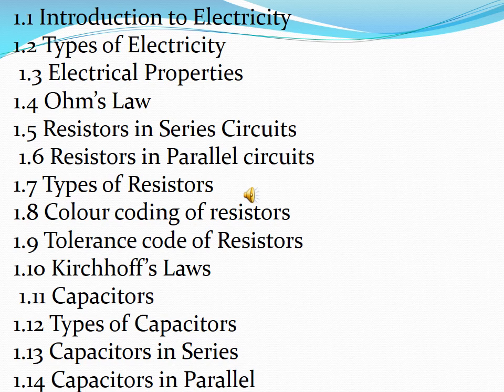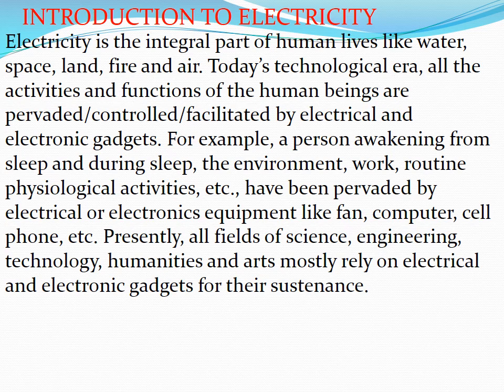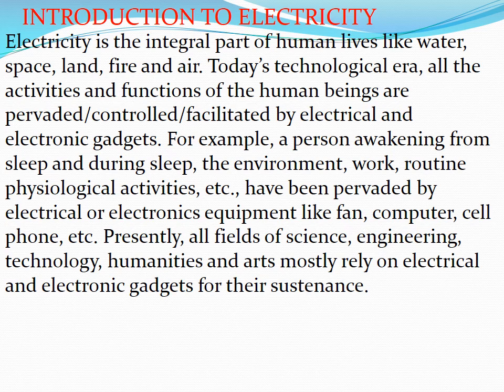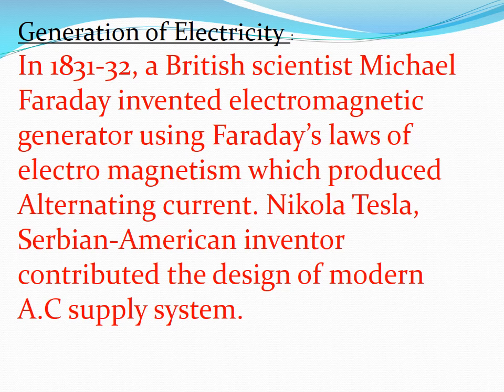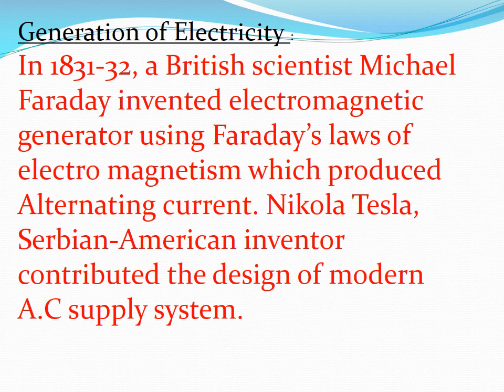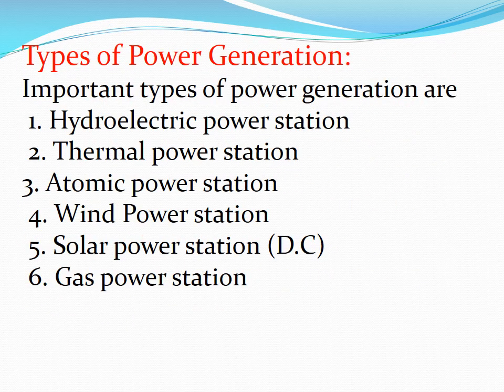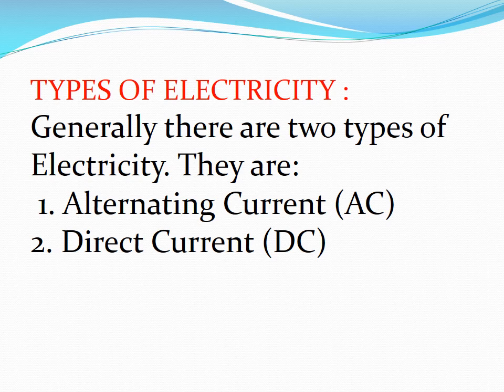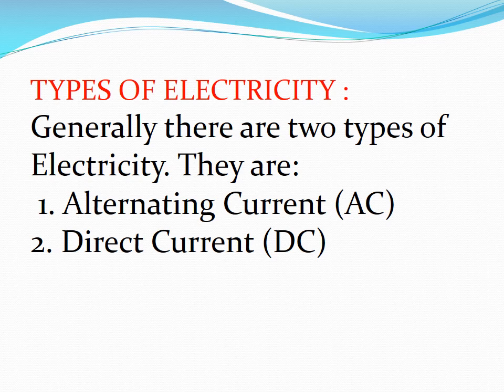11th electronic 1